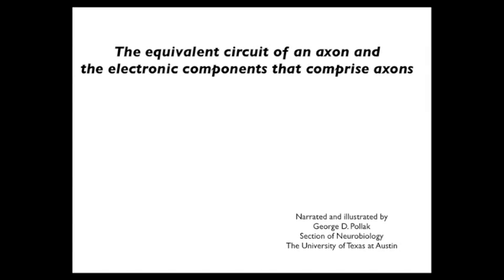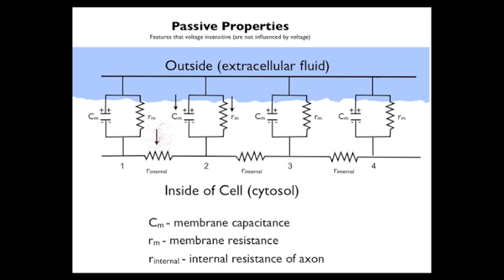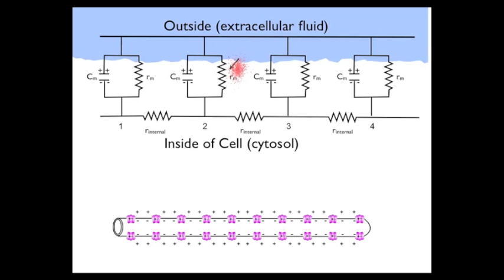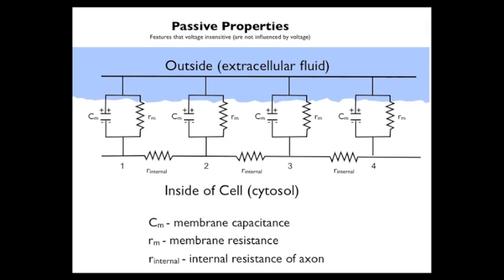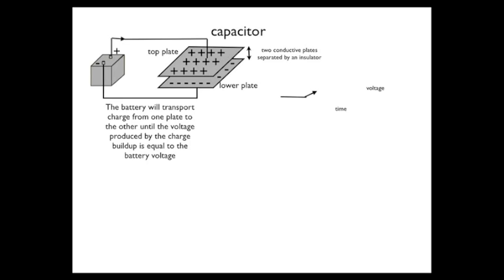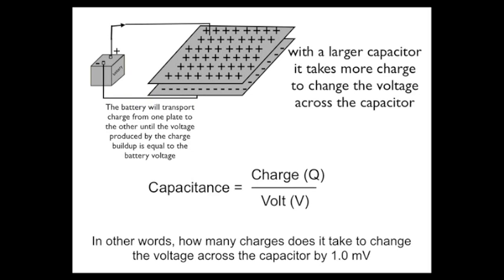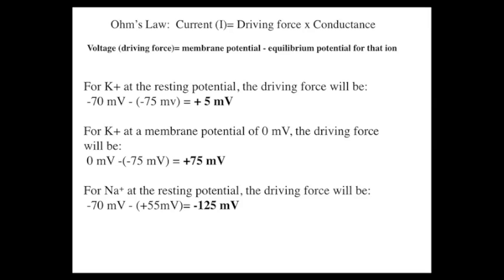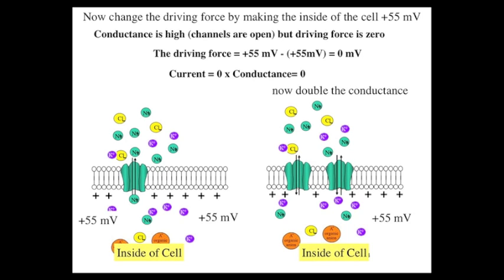Movie 8 Electrical Equivalent of Axons copy